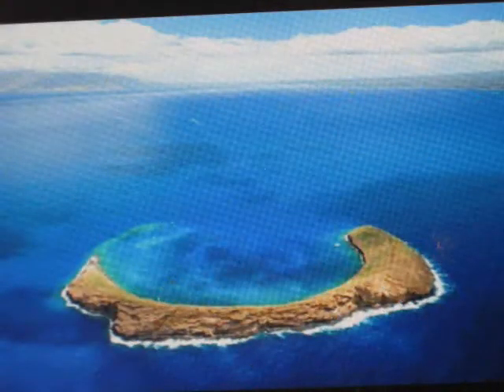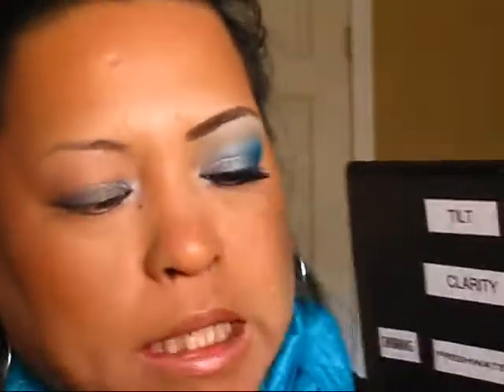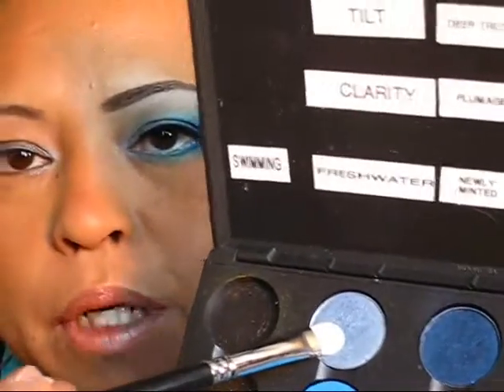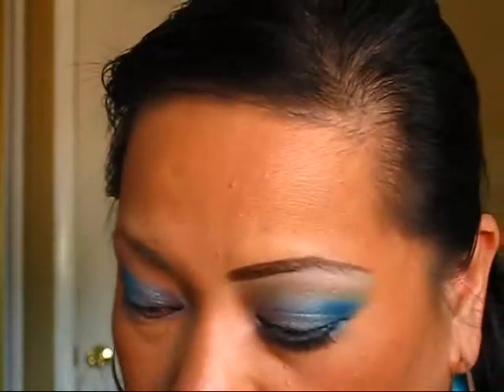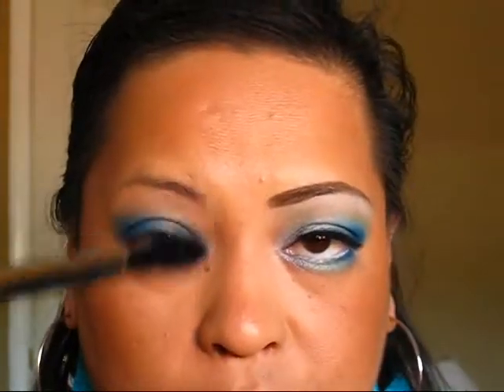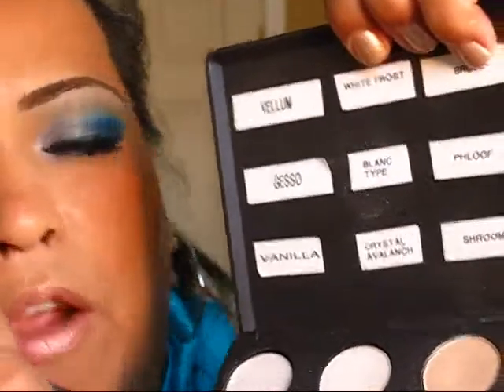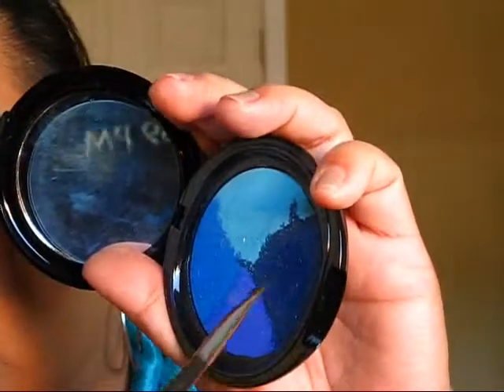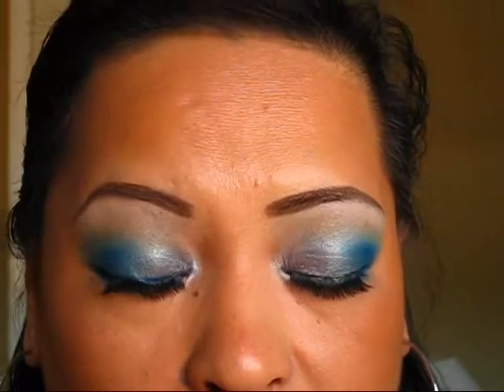Sigma Talent Search Contest... My Entry!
***Pls watch in HQ***
Here is what I used:

UDPP
MAC Paint Pot in DELFT
MAC Sea & Sky Mineralized E/S
MAC e/s TILT
MAC e/s Clarity
B'Lush Paint Wheel WAVE RUNNER
MAC e/s Swimming
MAC e/s GESSO